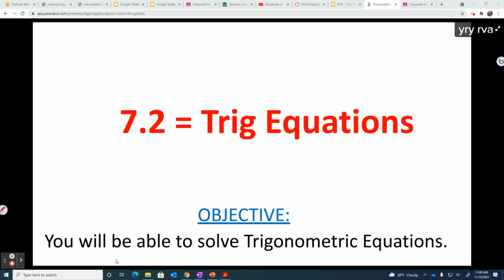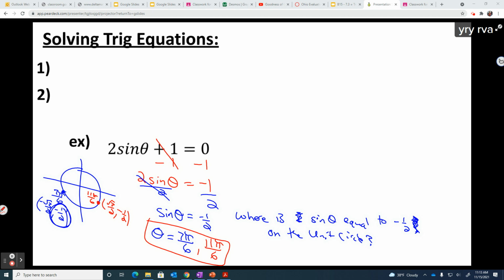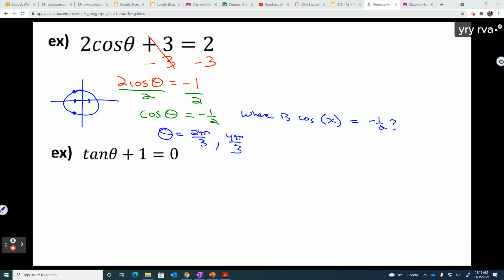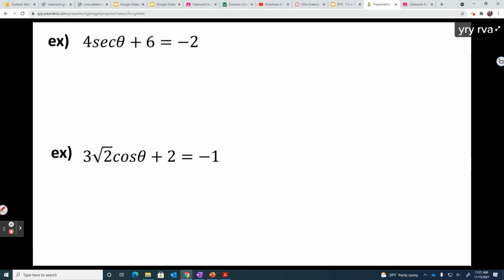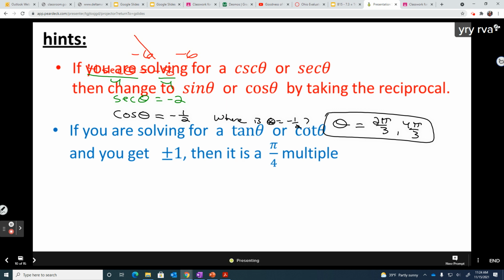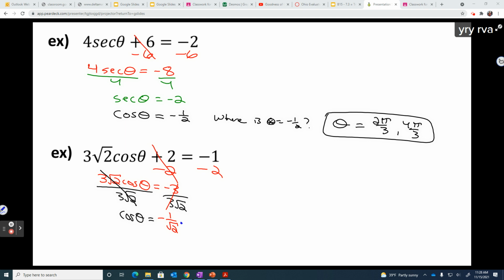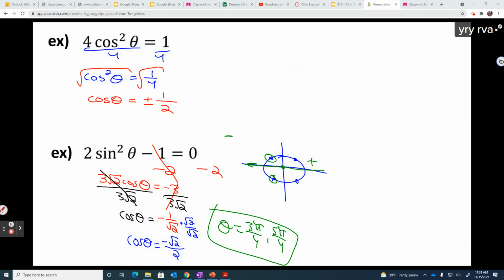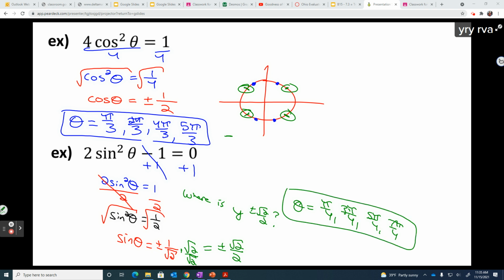B15 - 7.2 = Trig Equations